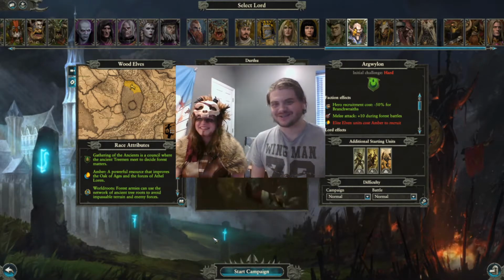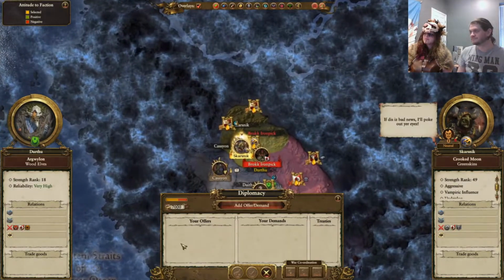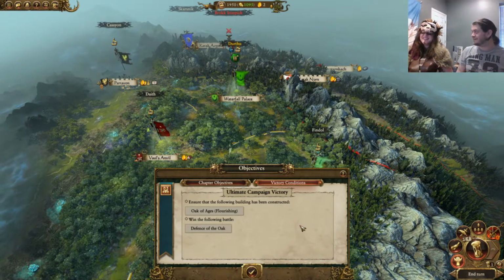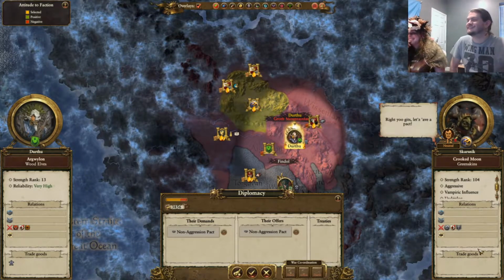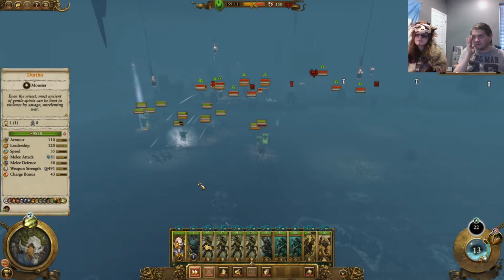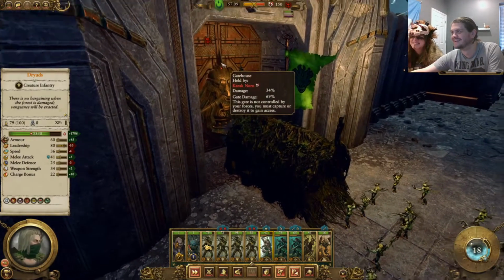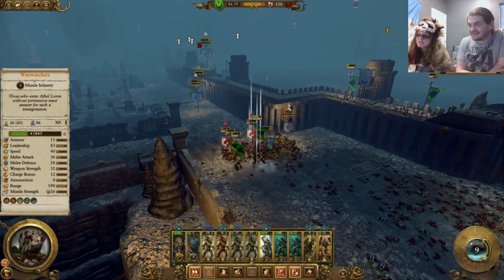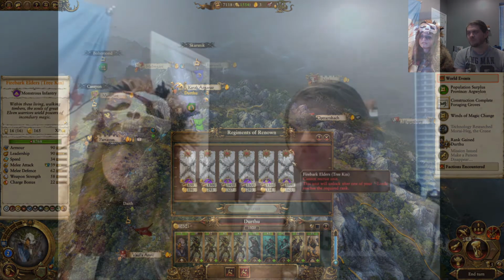Total War Warhammer II: Shenanigans: Girlfriend Playing Wood Elves as a Forest Spirit